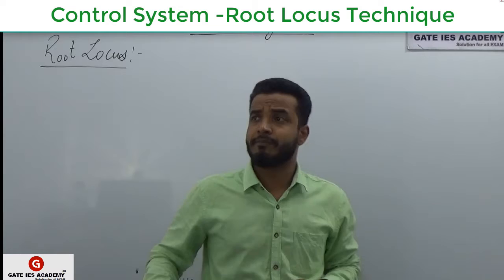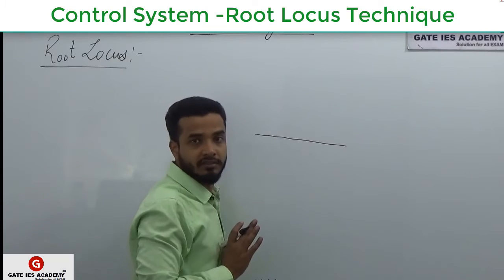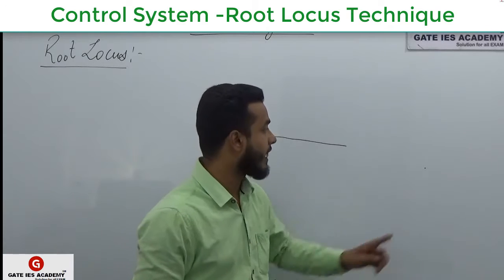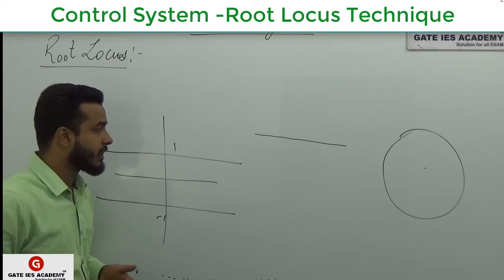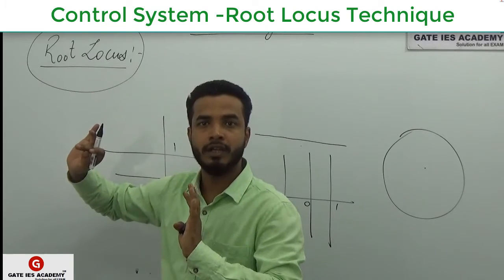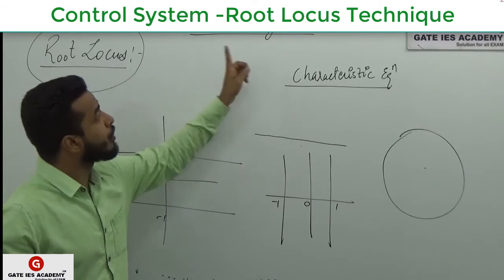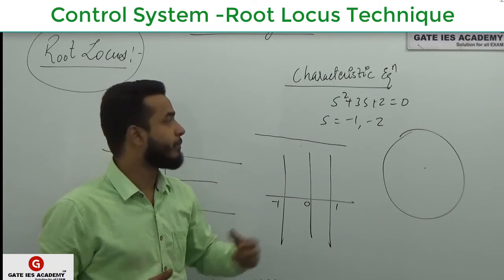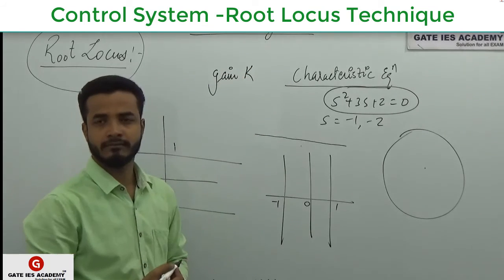CONTROL SYSTEM -ROOT LOCUS Technique PART-1